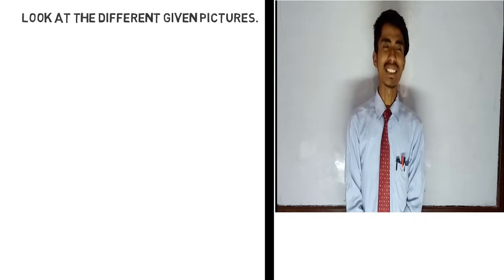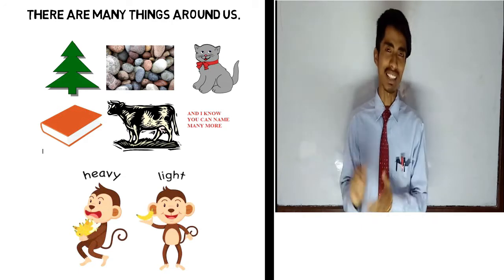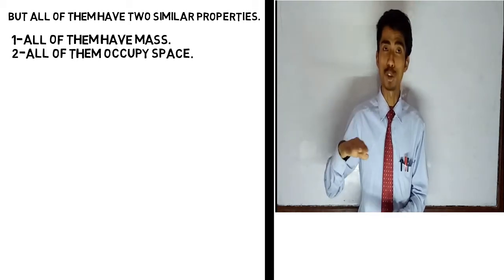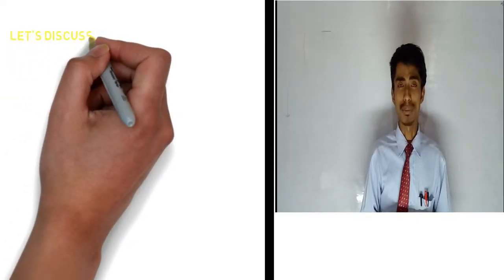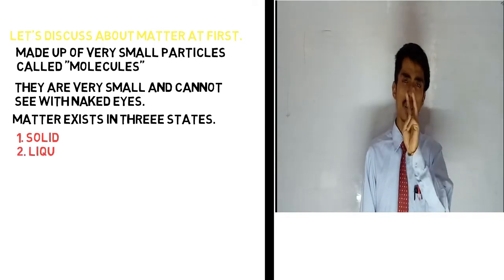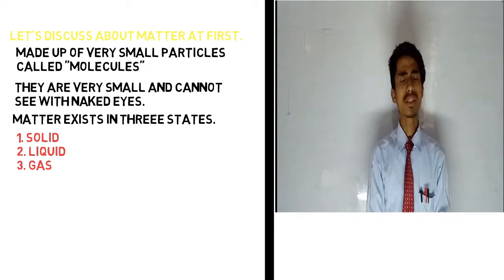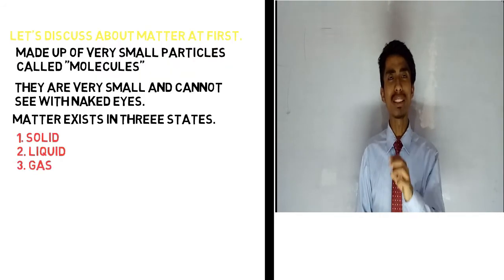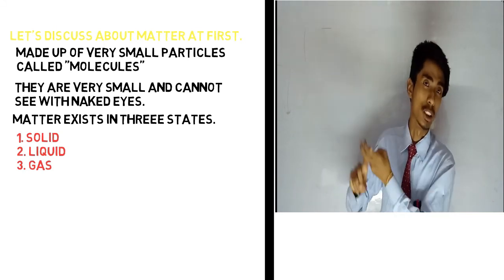Class 6 l Matter l Lesson 9 l Science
babyangelians value based practical education l Subash Shrestha l Baby Angel